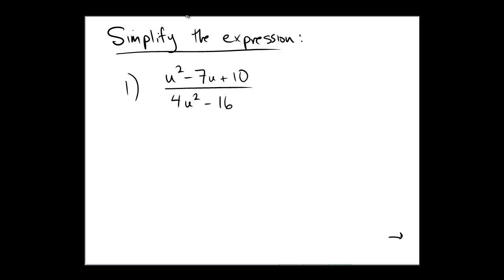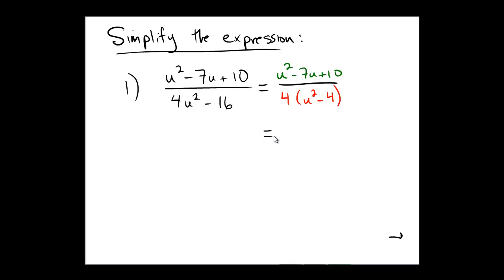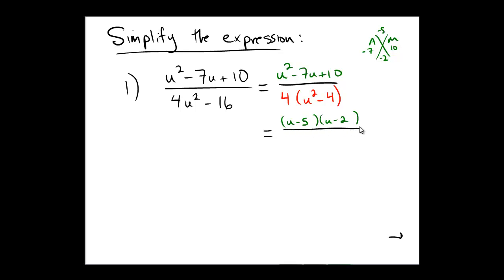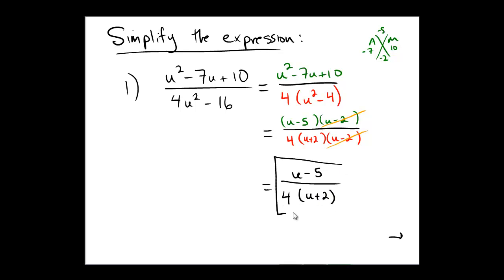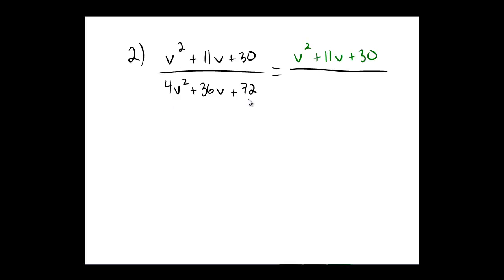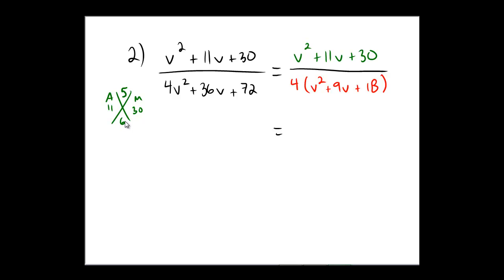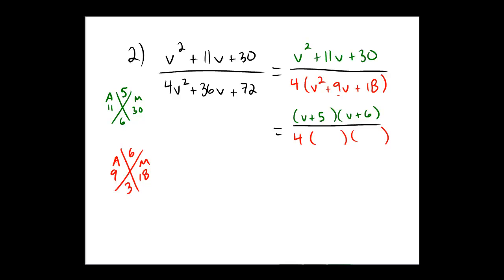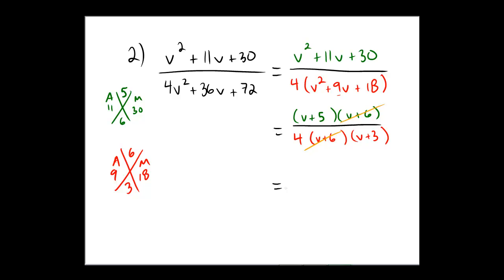Simplifying rational expressions: no negatives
Simplifying a ratio of polynomials: Problem type 1